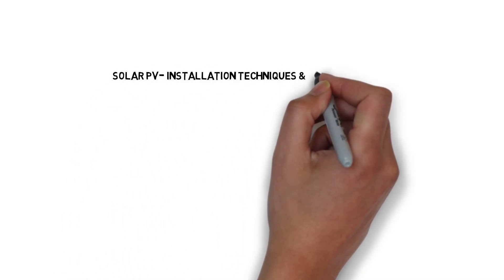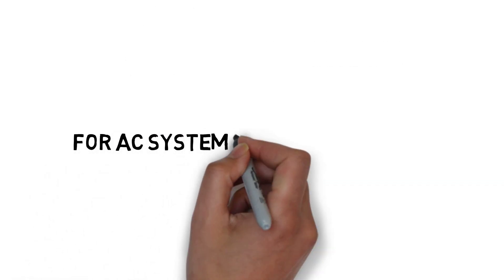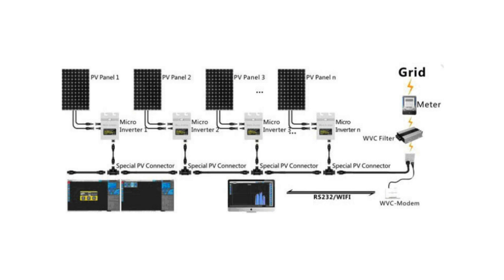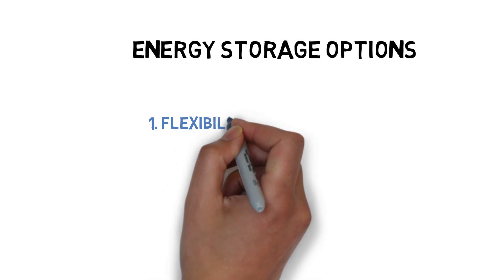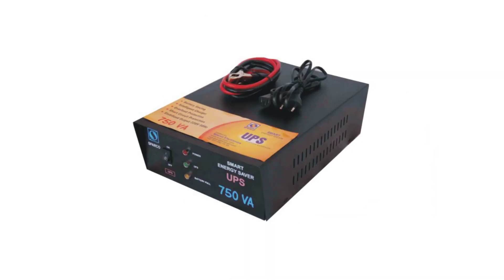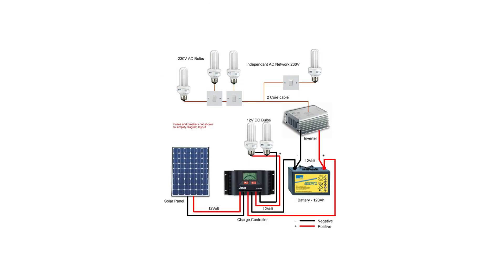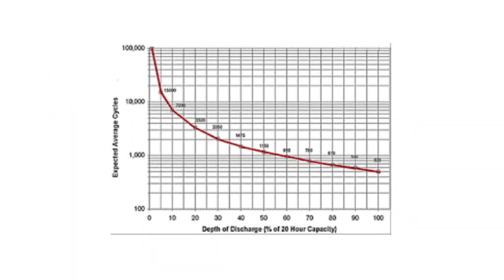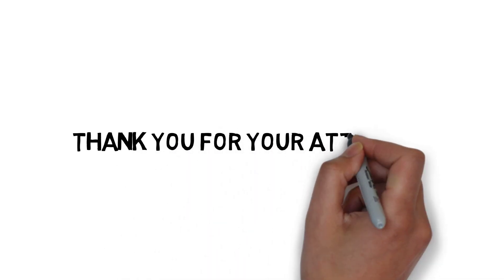Solar PV Schematic and Wiring Diagram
This video explores some of the schematics and wiring of Solar PV systems. PV systems can be installed online or off-line.
If AC system is being designed than an inverter is needed. Else 12 V DC output can be used directly into many appliances. Although it is advisable to have battery storage for un-interrupted power.